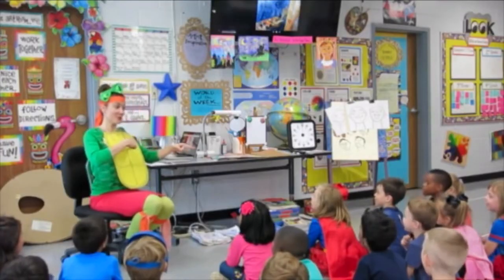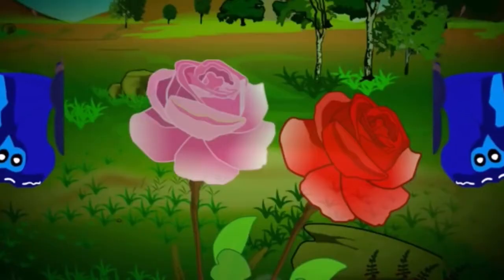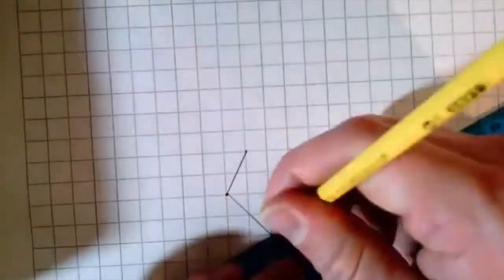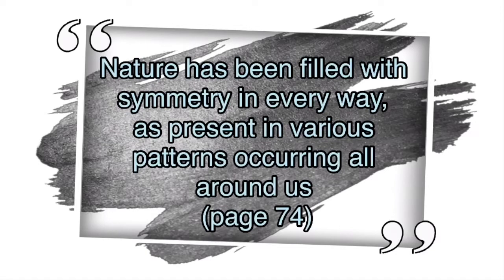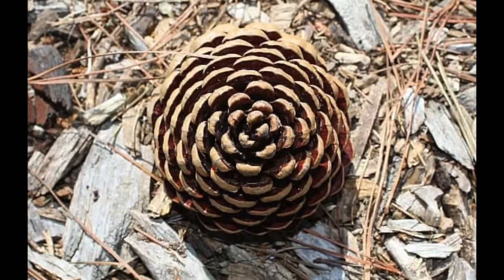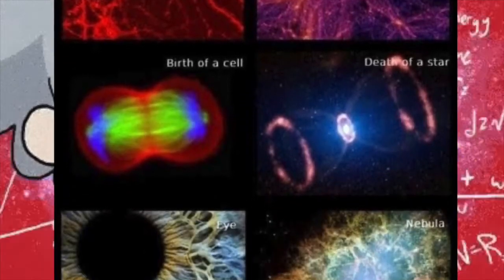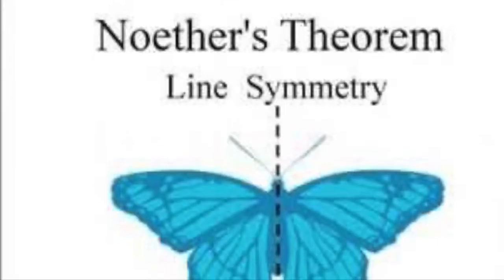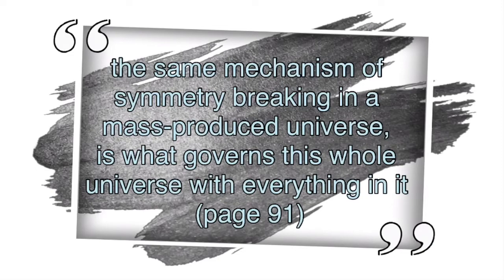Chapter 6 of Ian Stewart’s Nature’s Numbers